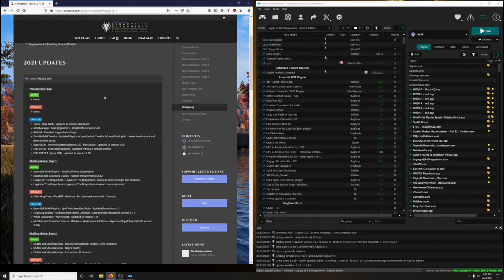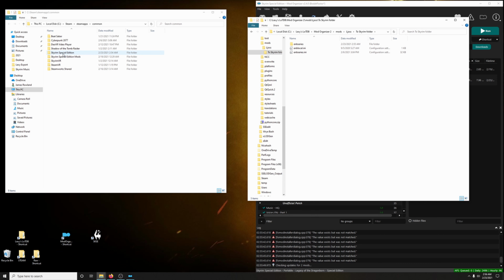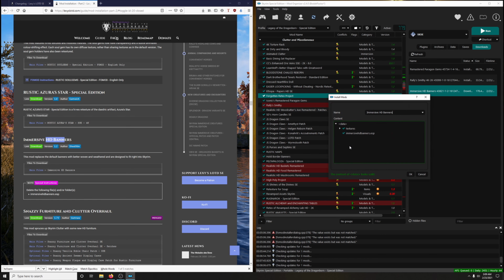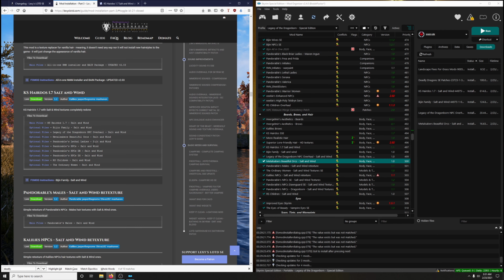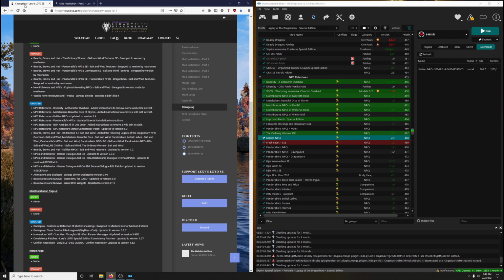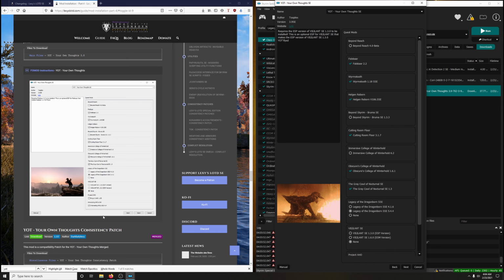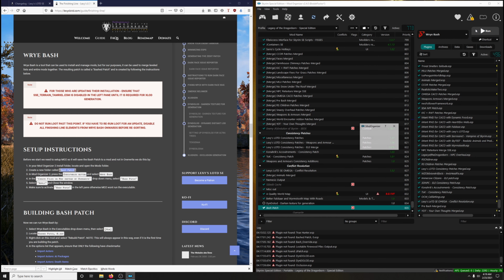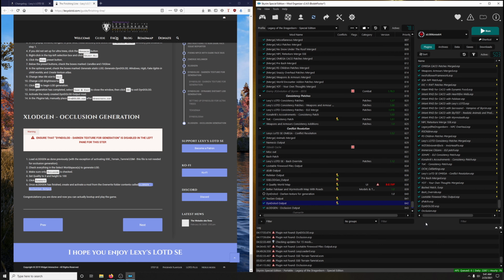Lexy's Legacy of the Dragonborn Guide Update Feb 21, 2021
The purpose of this video is to make current anyone who was in the middle of installing Lexy's guide when it was updated. This video is rather long so just take what you need and move on.

Welcome to my How to Mod Skyrim special edition series featuring DarkLadyLexy's Legacy of the Dragonborn mod guide.

I’ve been playing Skyrim for years. I started with legendary edition on xbox 360. I was having a good time when one day I came across a video on youtube. The video was for Realvision enb. My mind was blown, I was flabbergasted, I instantly became dissatisfied with my console skyrim experience.I immediately went to the realvision enb nexus page, saw the long list of recommended mods and then. Spent loads of cash building a gaming PC. I haven’t looked back since.

I'm using Lexy's guide because it has the bones, the structure already in place to use as a training course. I would also like to bring even more much deserved attention to her and her hard working associates.

***NOTE
Lexy's guide is constantly evolving, which means that mods may be added or removed. Don't let this shake your confidence! Everything you need to succeed is right in front of you. If you come across a mod that isn't covered in the video or dosen't quite match up with what you're seeing in the video, default to Lexy's guide. Slow down and read through Lexy's written instructions and follow it step by step. You got this! I believe in you! Go forth and conquer my good people!